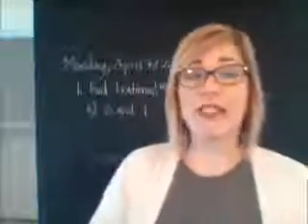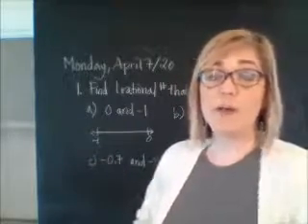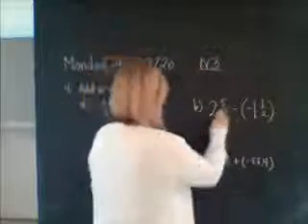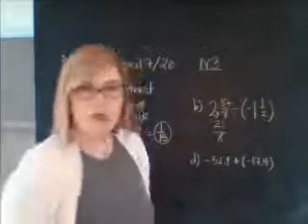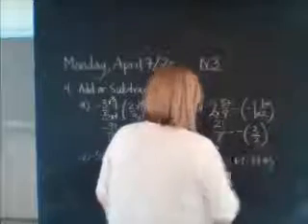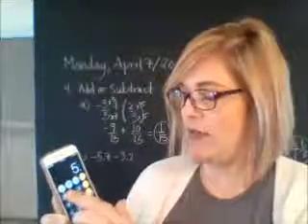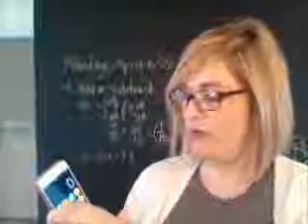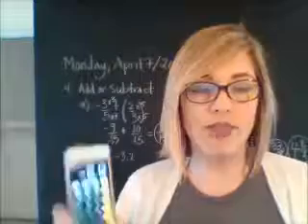Grade 9A Lesson 1 April 7, 2020; Rational Numbers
I teach a review lesson on determining numbers in between given rational numbers as well as basic operations on rationals numbers; adding and subracting only in this video.  Lesson 2 will show how to multiply and divide rational numbers.